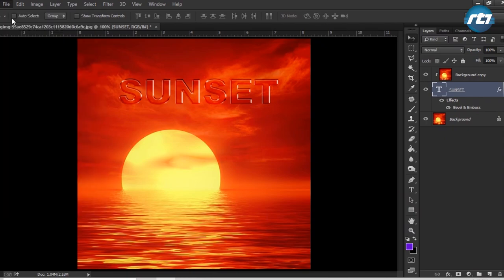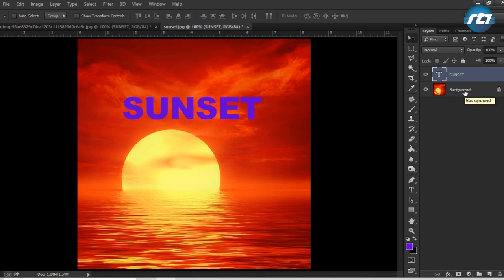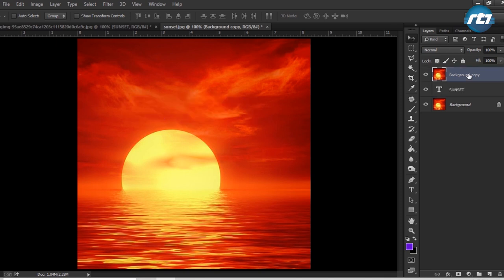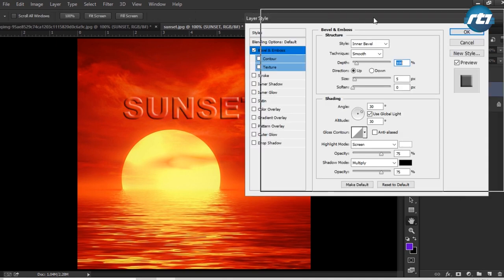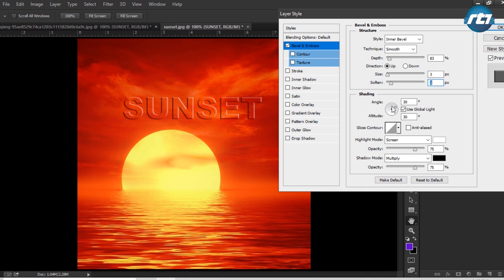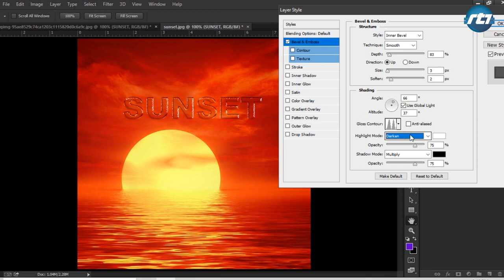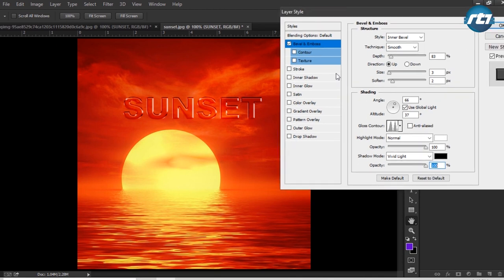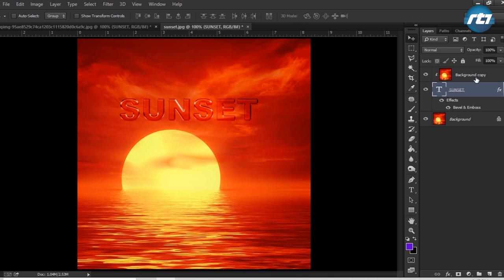Glassy Text Tutorial - How to create glassy text in Adobe Photoshop CC - Glass Text Effect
In this tutorial, I have shown how to create a Glass text effect in Adobe Photoshop CC in an easy 2 step process.